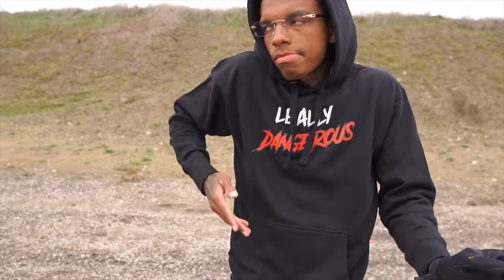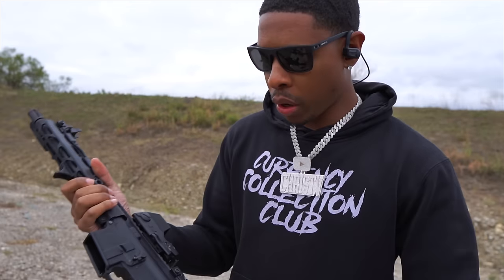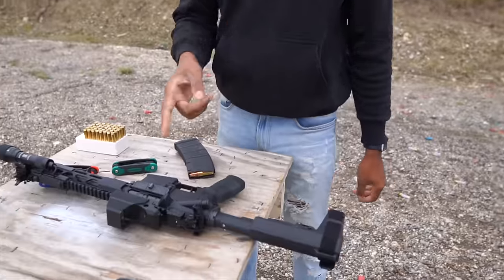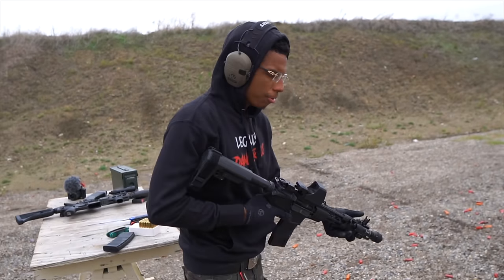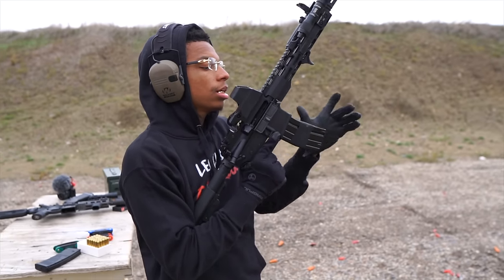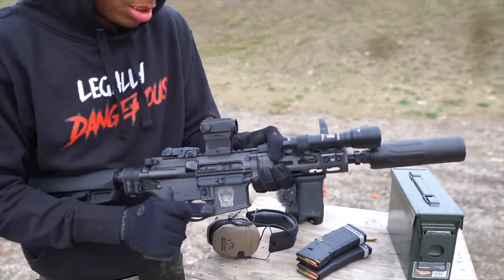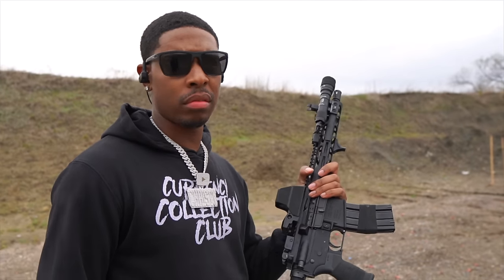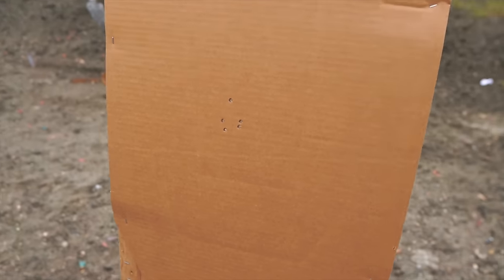WE COMPARED MY BUDGET AR-PISTOL TO AN EXPENSIVE SBR!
VLOG CHANNEL: 🎥

Coming Soon!